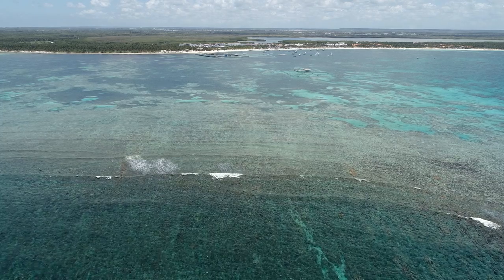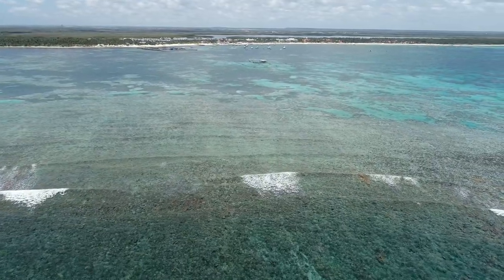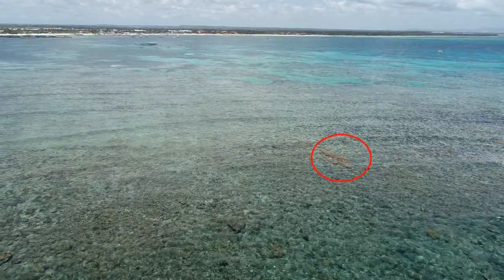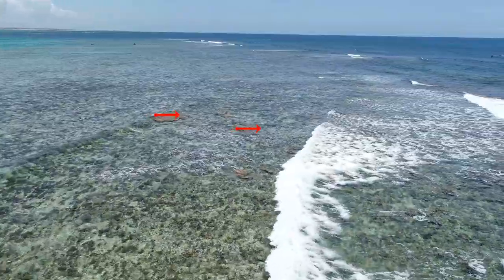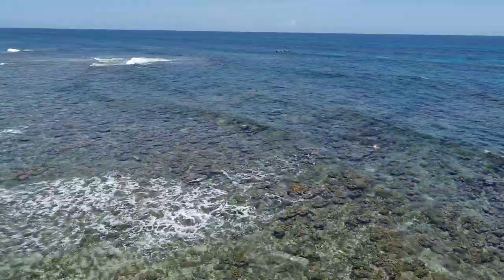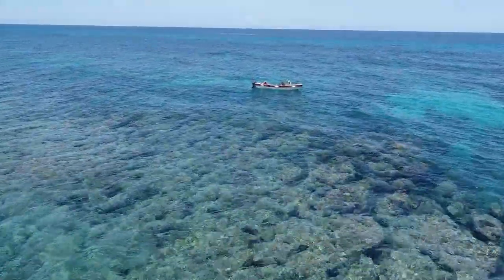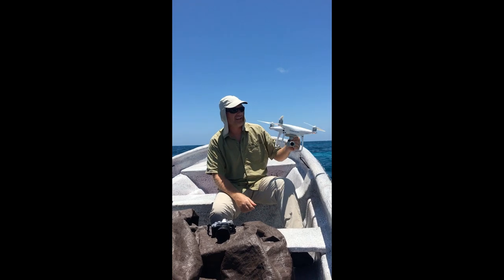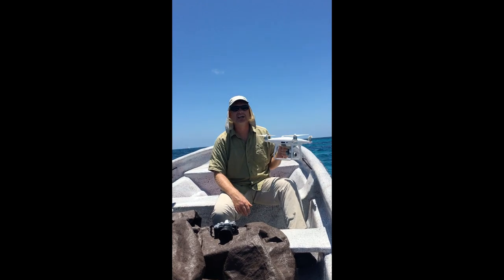Aerial drone mapping of live coral cover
This video is part of the Remote Sensing and Mapping for Coral Reef Conservation Online Course. Video: The Nature Conservancy